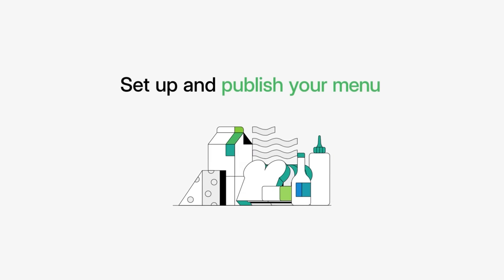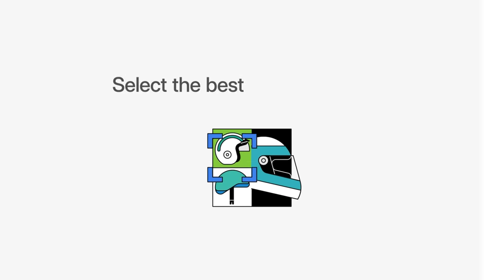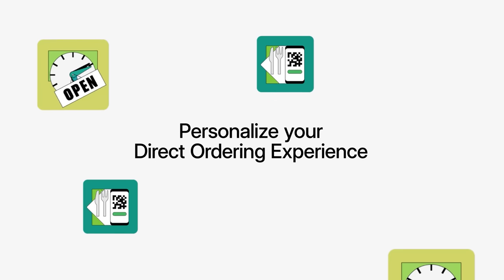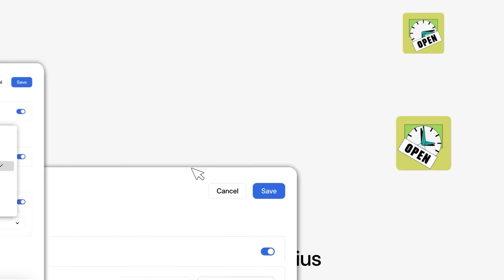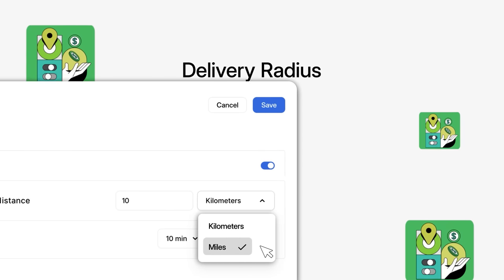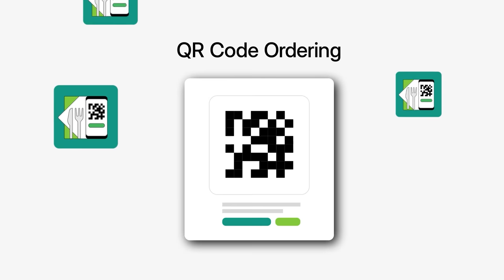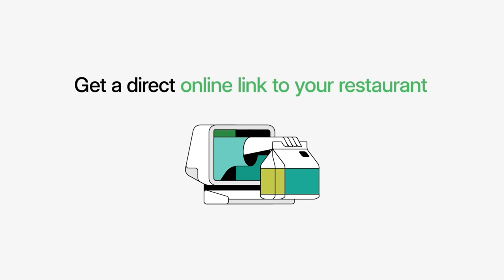Direct Orders: The Best Online Ordering For Restaurants | Otter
Otter Direct Orders is an online ordering solution for restaurants to increase sales without paying commissions. Get a direct link to place on your website, social media or use as a direct order google link. Personalize the experience (desktop or mobile order) using it for delivery, pick-up, or dine in online order, creating qr code for restaurant menu, and offering custom coupons to your customers.

👉 Try Otter yourself and see how it can improve your daily restaurant management and business growth

👉 Check how Direct Orders can help your restaurant increase sales, win engagement, make profit, and succeed